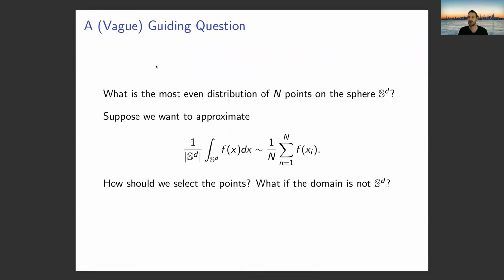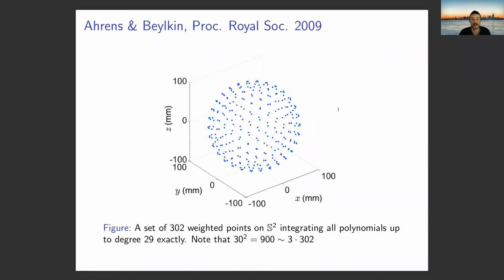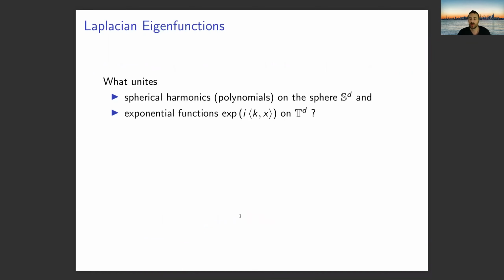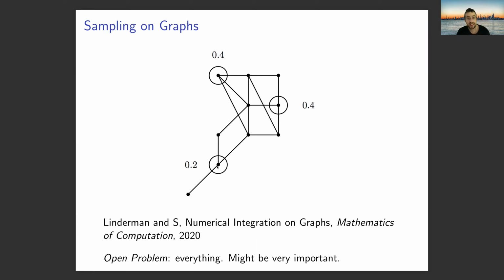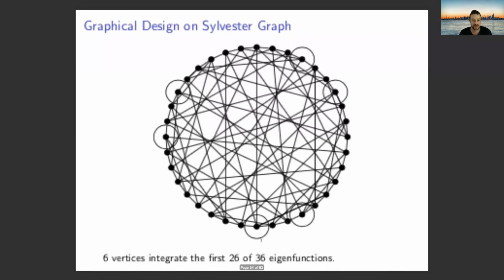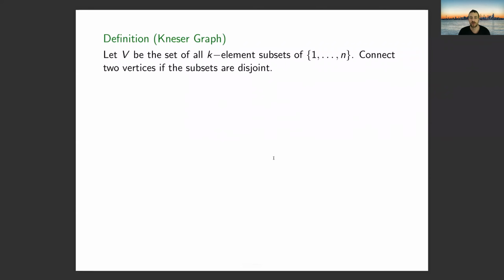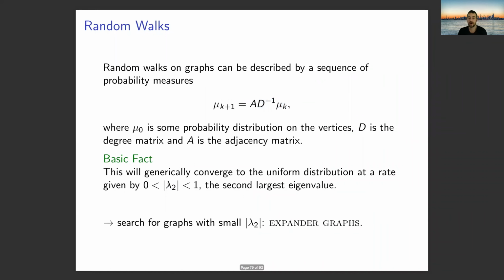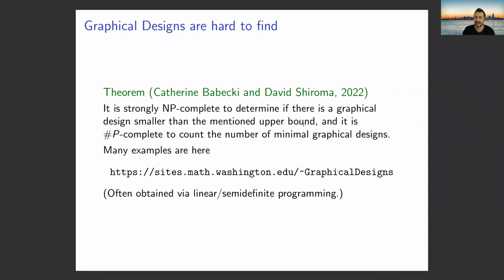Stefan Steinerberger, Graphical Designs, 2023.01.17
Speaker: Stefan Steinerberger (University of Washington)
Title: Graphical Designs
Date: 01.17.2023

Abstract: Spherical Designs are sets of points on the sphere with the property that the average of a low-degree polynomial over the points is the same as the global average of the polynomial on the sphere. As it turns out, the definition can be suitably interpreted to make sense on a finite combinatorial Graph as well. The arising structures are breathtaking (many pictures will be shown) and can be interpreted as the natural analogue of Gaussian quadrature points on graphs. Graphs can have many more symmetries than Euclidean space and, correspondingly, some of these point structures can integrate gigantic eigenspaces of functions exactly. Graphs can be hyperbolic while the Euclidean space is always flat allowing for all sorts of new fun. This is also naturally related to Extremal Combinatorics where classical Theorems (the Erdos-Ko-Rado Theorem, the Deza-Frankl theorem) suddenly turn into beautiful special cases of these "Graphical  Designs". If we specialize to the hypercube graph {0,1}^d, we naturally encounter problems from coding theory. There will be pictures, a survey of recent results by C. Babecki, K. Golubev, D. Shiroma, R. Thomas and many, many open problems.